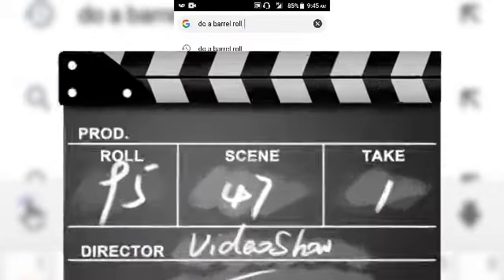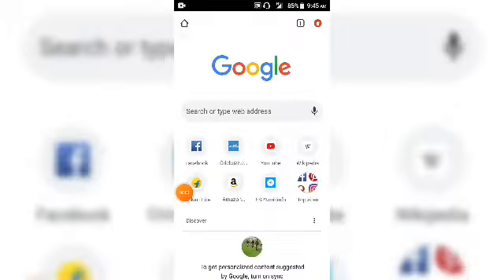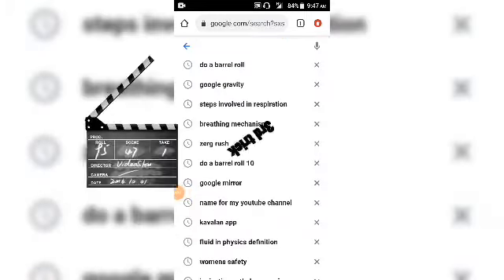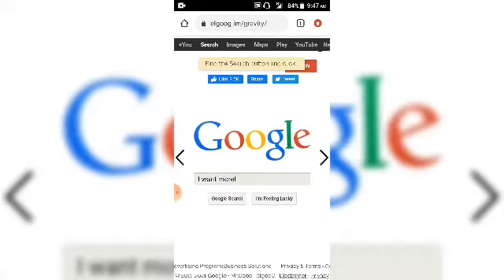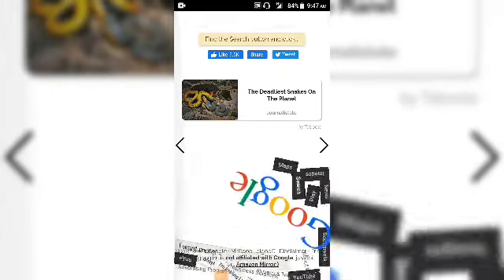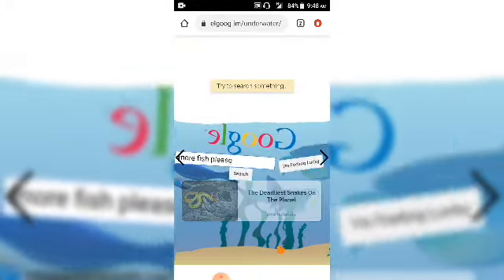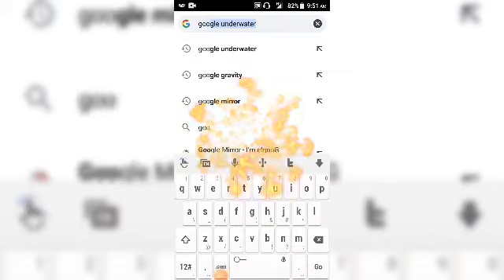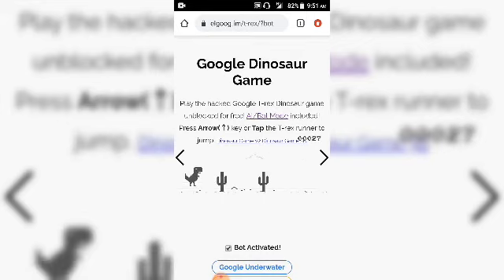top hidden features on Google|hidden secrets on goolgle chrome | top 5 funny tricks on google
hidden features
hidden tricks
on Google
features hidden
tricks hidden
In this video we will see top 5 hidden features in Google Chrome . and top hidden secrets on Google. please do watch the video and subscribe to my channel and don't forget to click the bell icon supply support me to get Monte station